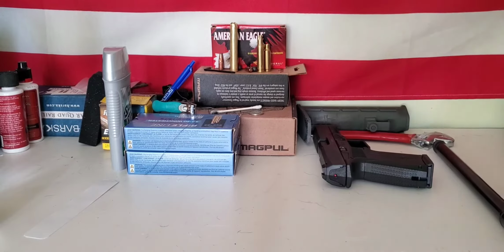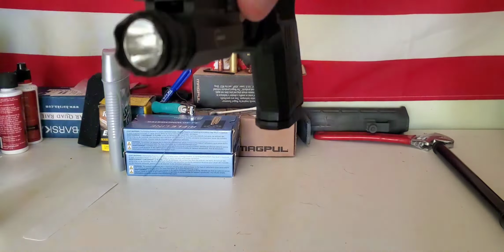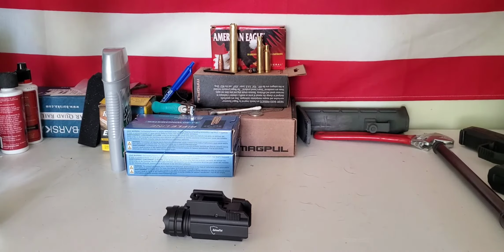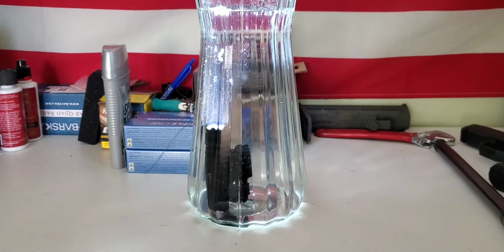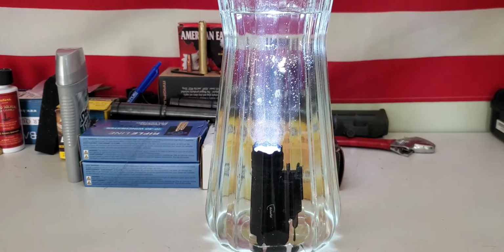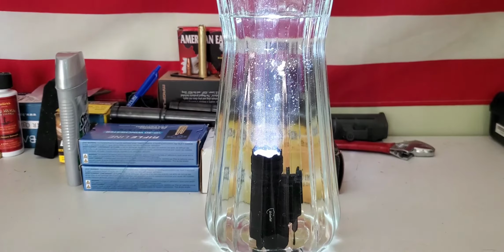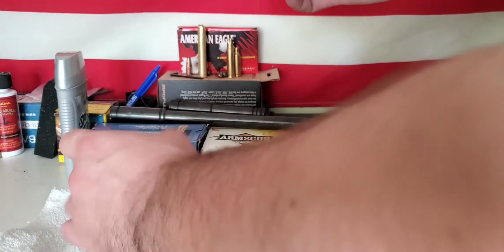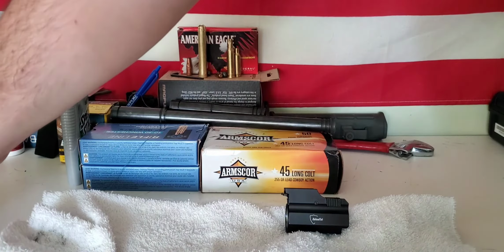Defendtek DT-M1 flashlight water test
I plan on putting this budget minded light through its paces in the future. Let's see some creative ideas to test its ruggedness!